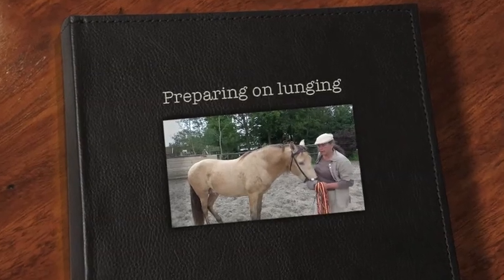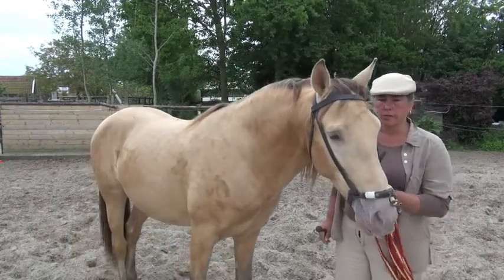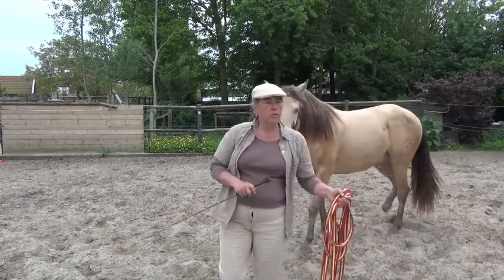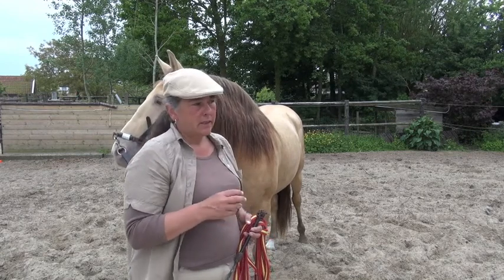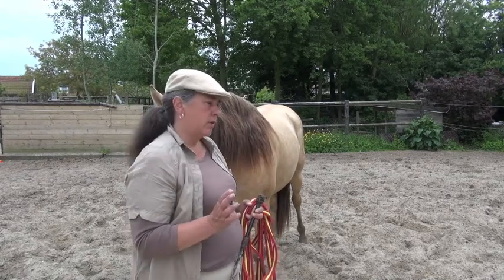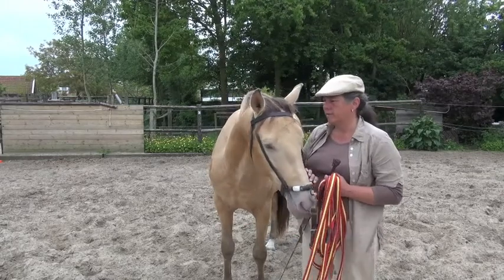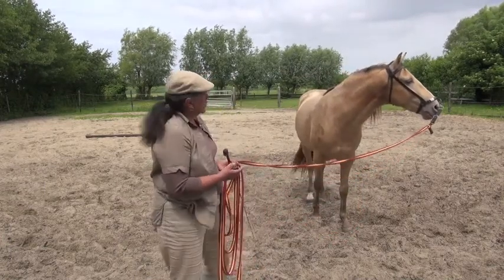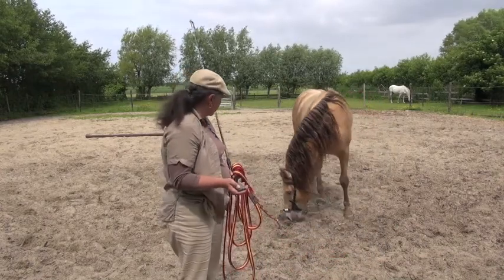Preparing on lunging Part II